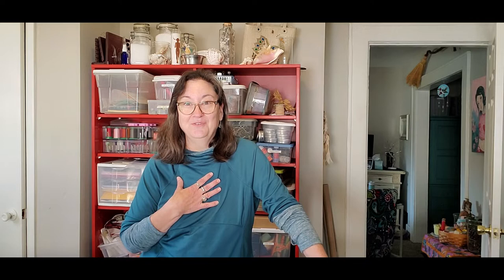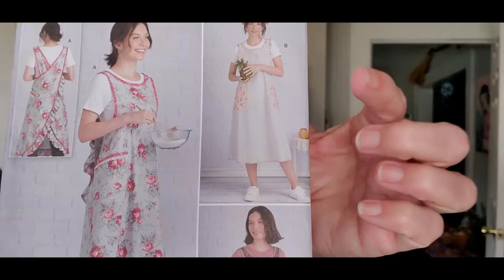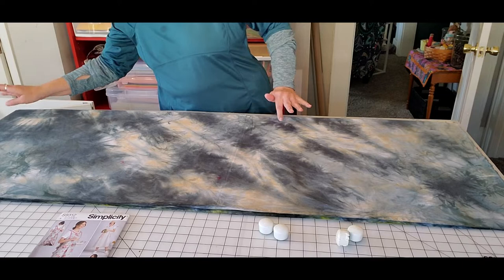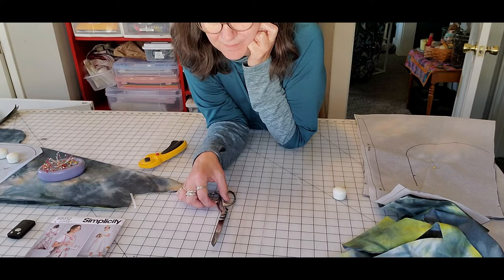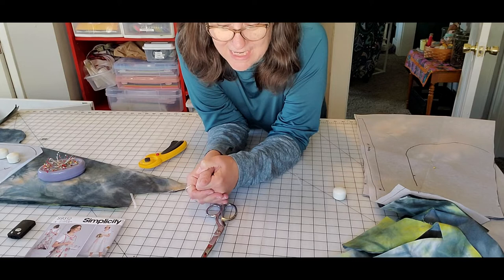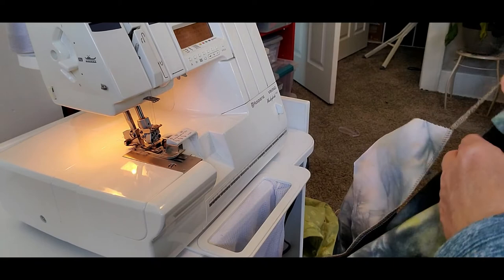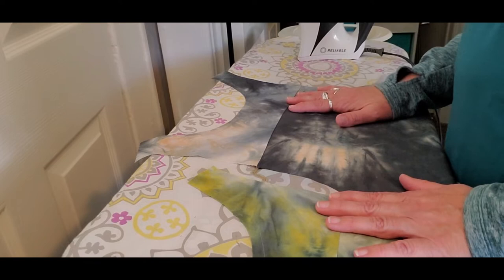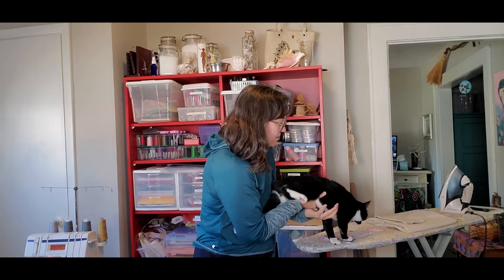Sustainable Sewing: Cross-back Apron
Join me in my sewing room as I make a couple simple aprons and talk sewing.
I'll share tips and tricks acquired over 40 years of sewing experience.